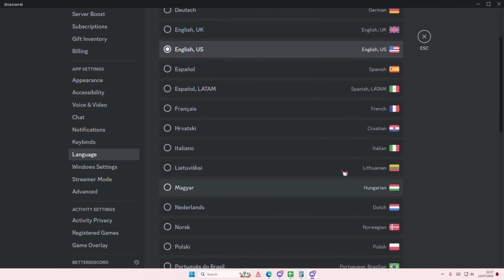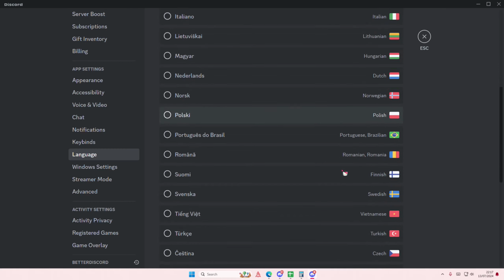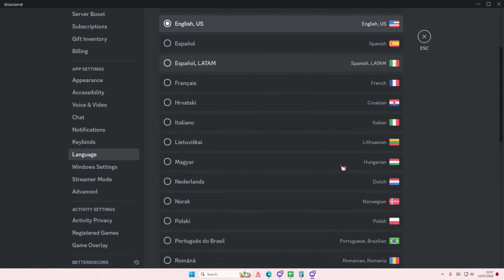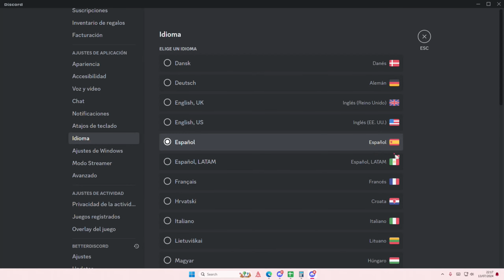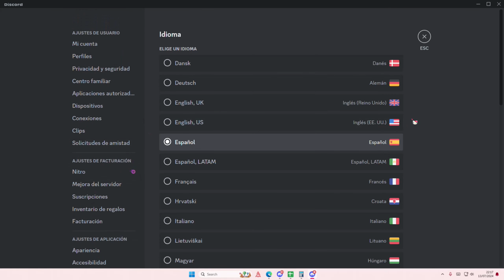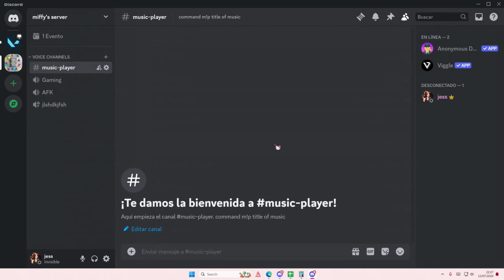Want To Change The App Language On Discord? Here's How You Can Do That!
Change the language on your Discord app by watching this tutorial.